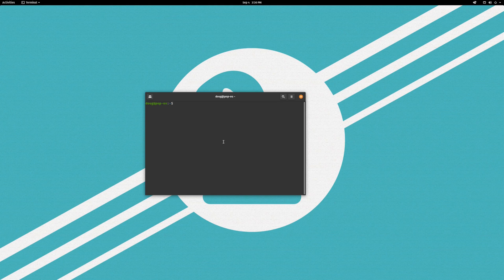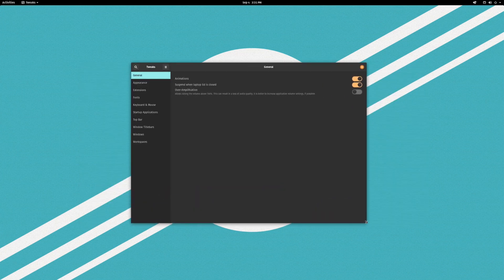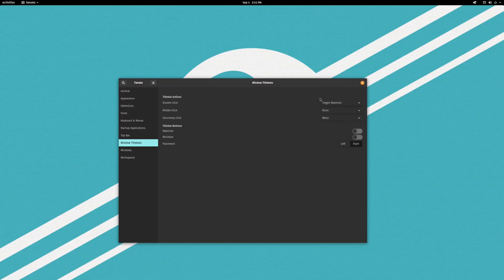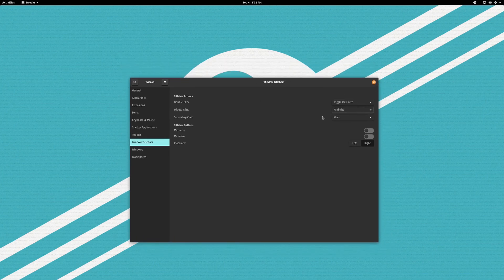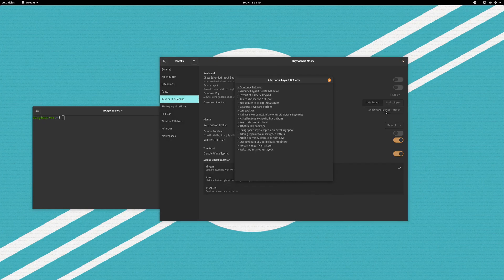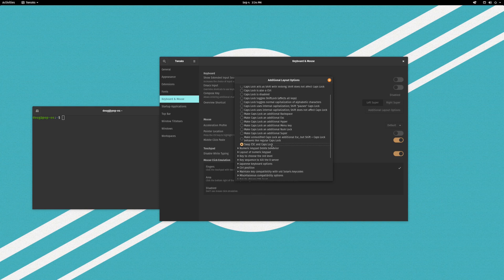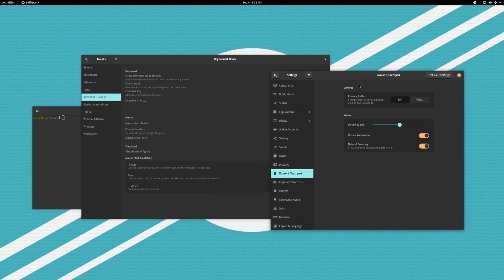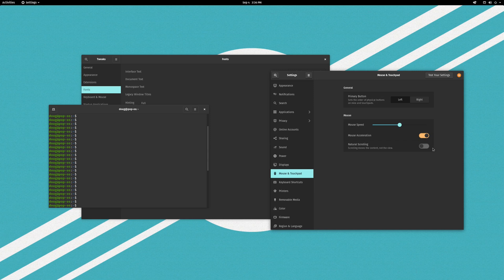Gnome Tweaks and Configuration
I show how to make a few configuration changes within Gnome, including using Gnome Tweaks.